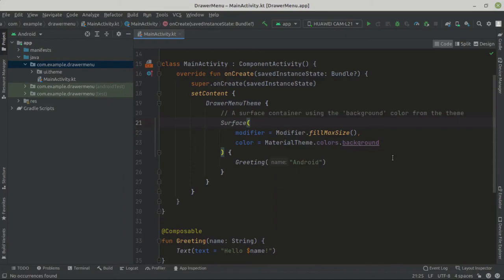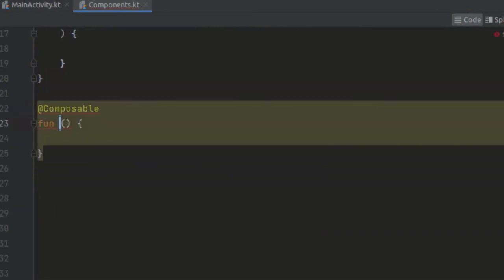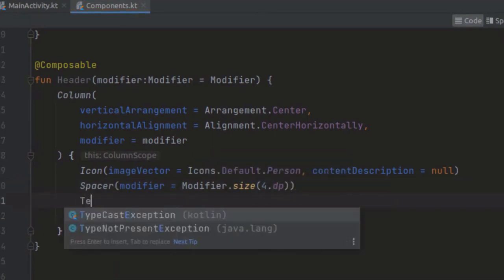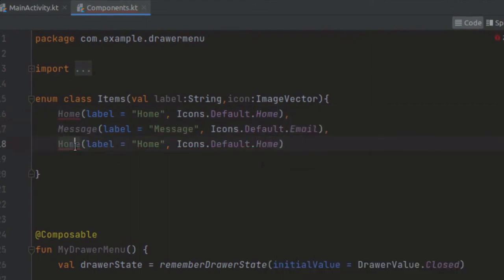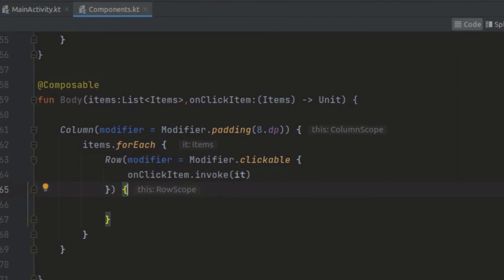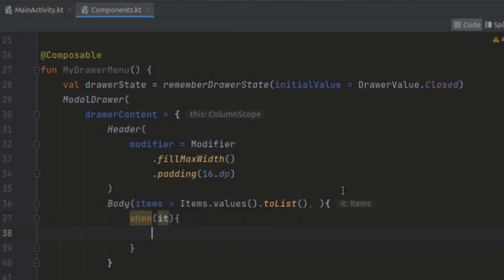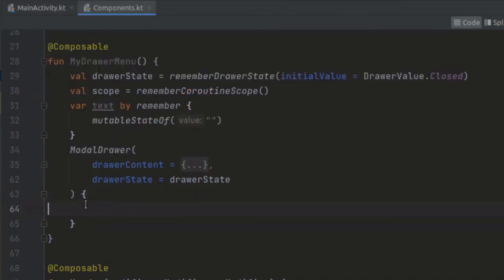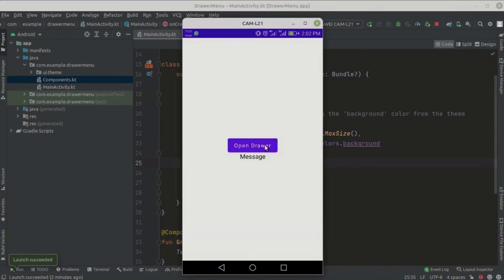Learn how to implement a navigation drawer in Jetpack Compose in this tutorial.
Explore the realm of Jetpack Compose with our comprehensive tutorial on crafting a navigation drawer. In this guide, we'll walk you through the process of implementing a sleek and intuitive navigation drawer that enhances your app's user experience. Whether you're new to app development or an experienced coder, this tutorial provides step-by-step instructions and practical examples to help you create an efficient and visually appealing navigation solution. Join us to discover the capabilities of Jetpack Compose and elevate your app's design with this essential component. Navigate through user interfaces with ease and style – watch now and unlock the potential of navigation drawers!